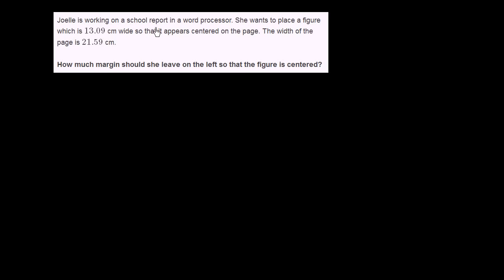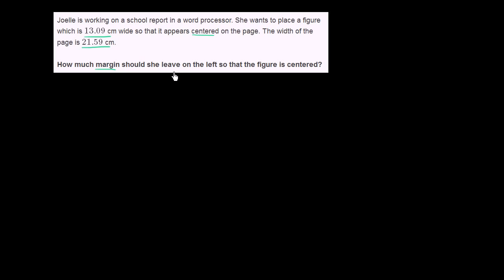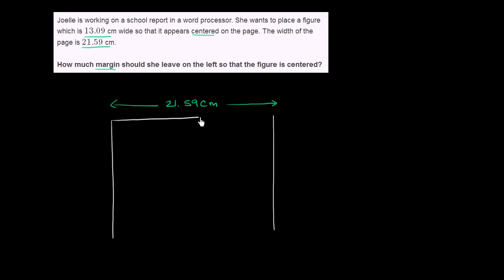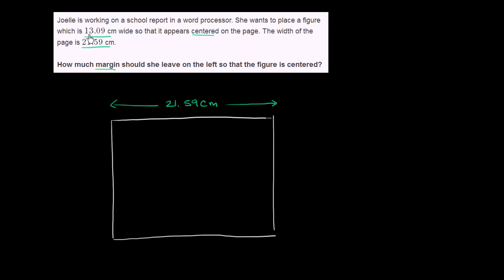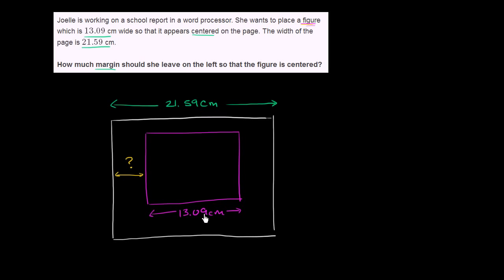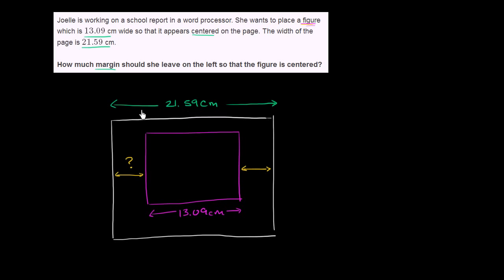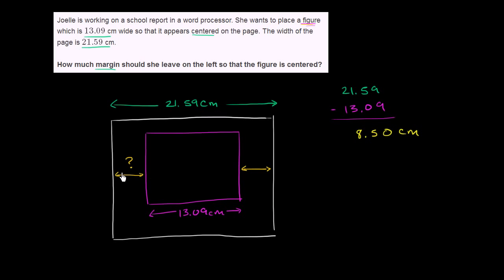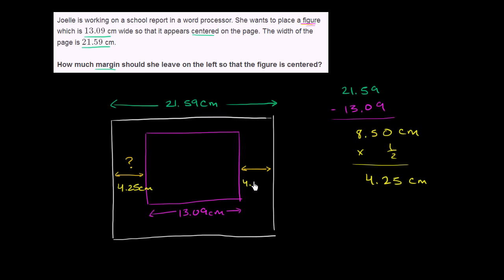Multistep word problems example 1